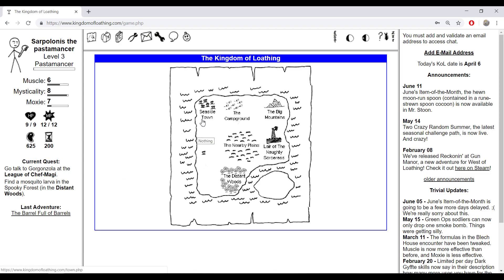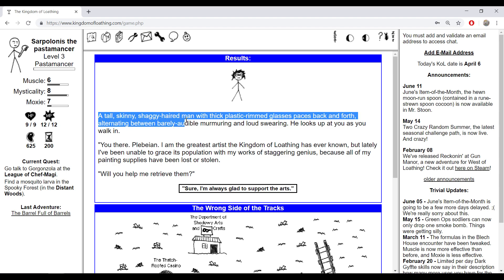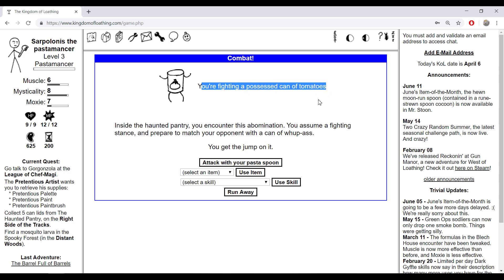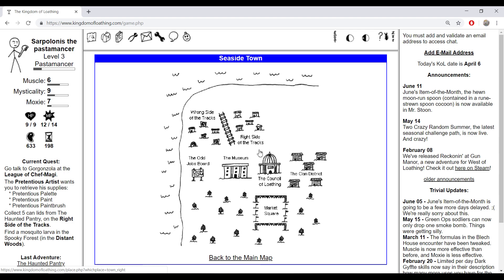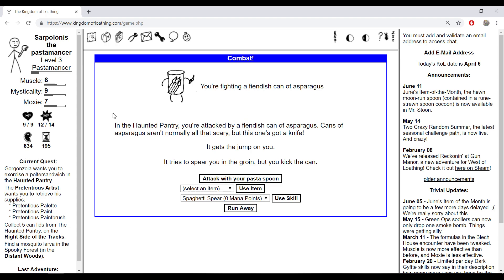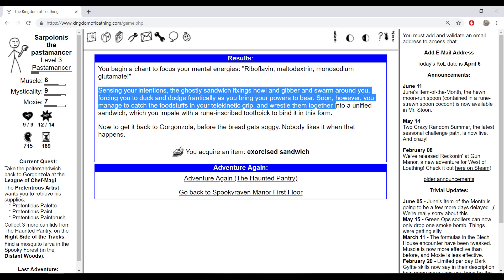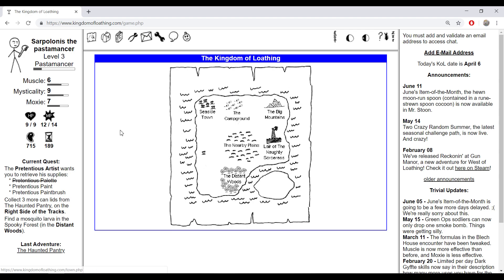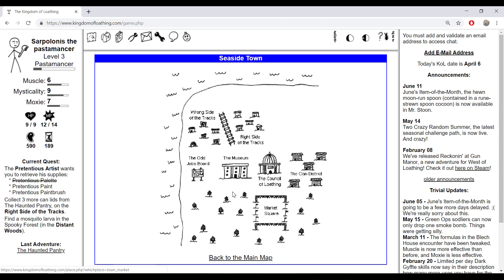Kingdom of Loathing - Part 2 - Boring the Episode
Yay I think.